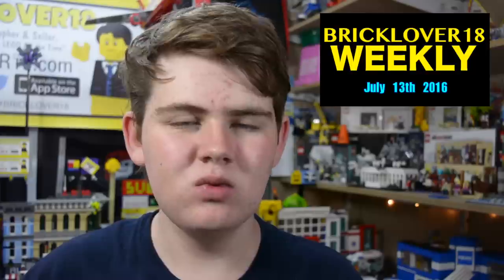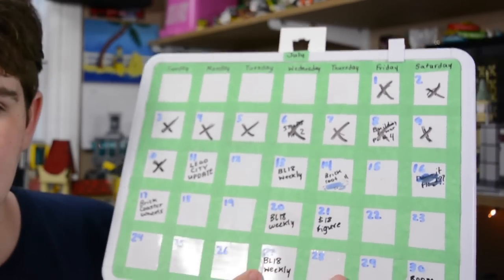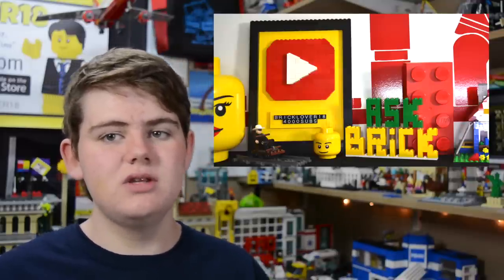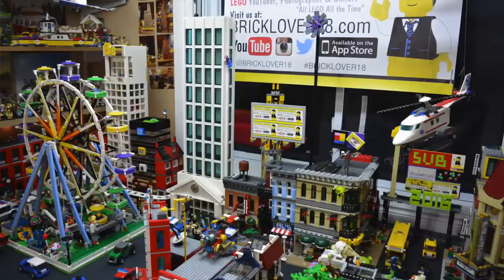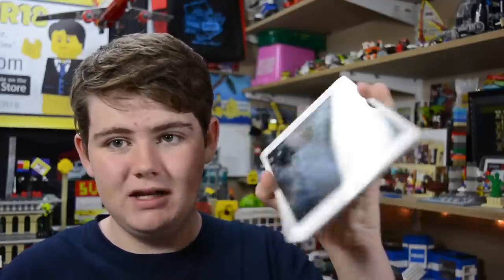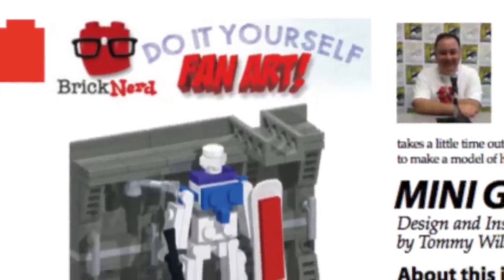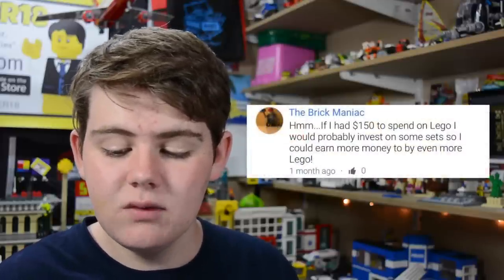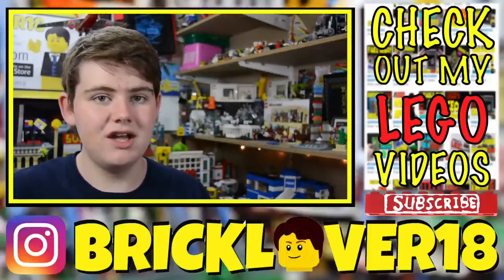BUDGETING LEGO, FACE REVEAL & Brick Journal Magazine! BRICKLOVER18 WEEKLY E.3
In this episode of BRICKLOVER18 weekly I answer some AskBrick questions, review issue # 40 of the BrickJournal and ask you a new question for BRICKLOVER18 Asks You! I also do a face reveal?